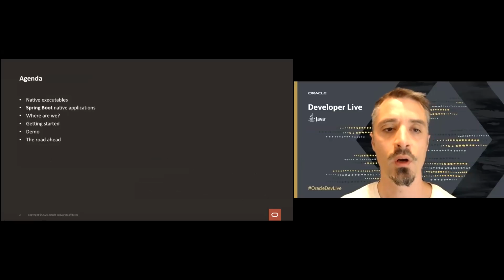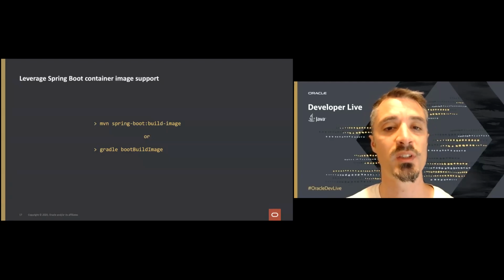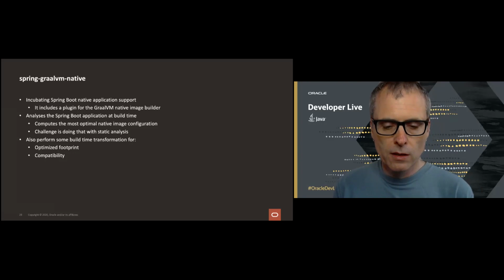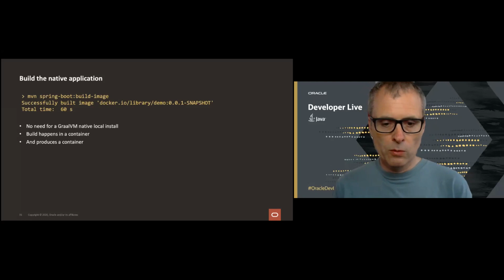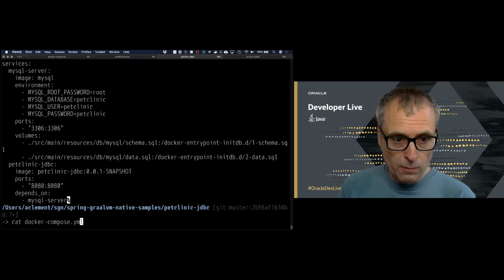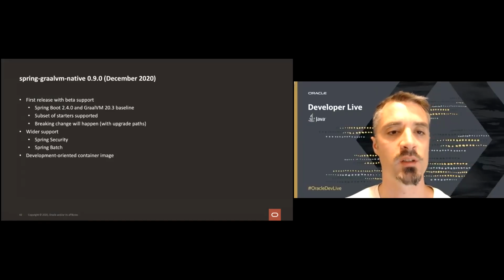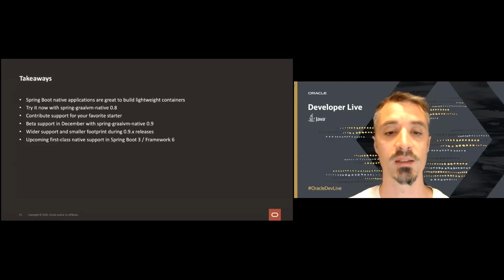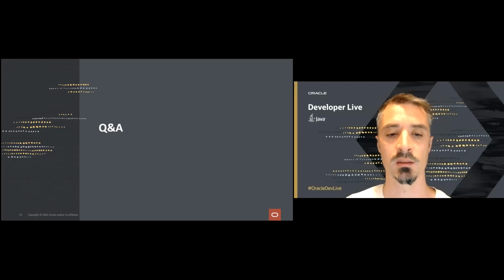The Path Towards Spring Boot Native Applications on GraalVM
We will share the latest status of the work enabling Spring Boot applications to run as GraalVM native images. We will demonstrate how Spring Boot applications, including the famous Petclinic one, can run in a scale-to-zero fashion using native images deployed on Knative.

Sébastien Deleuze, Spring Framework Committer, VMWare
Andy Clement, Director, VMWare